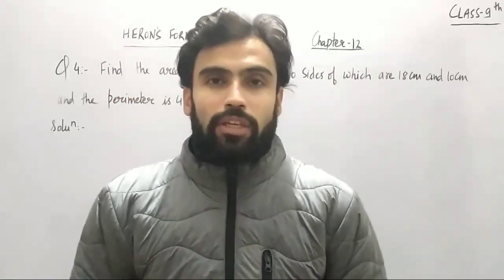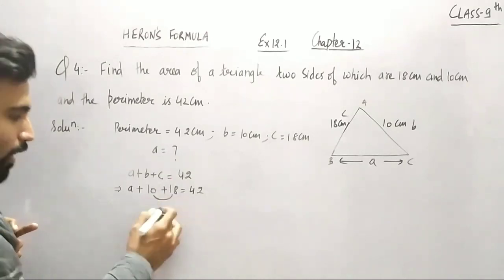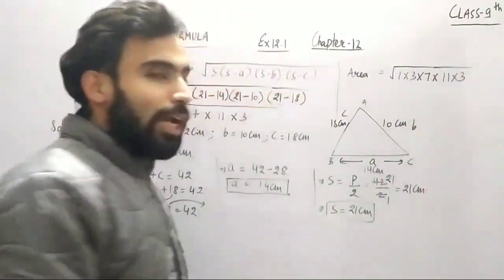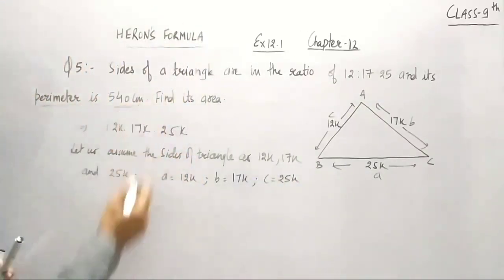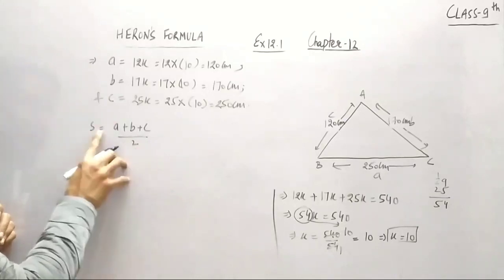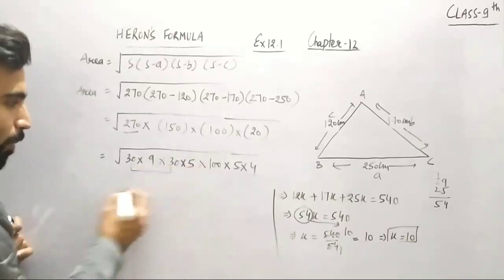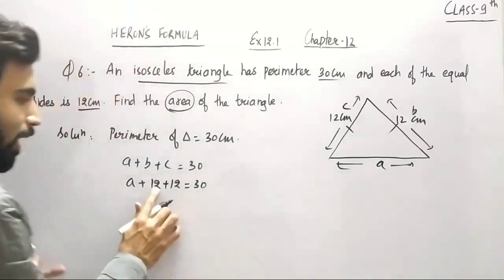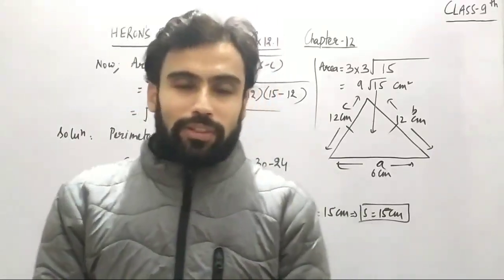E-medium Class-9 Math Chapter-12 Part-4